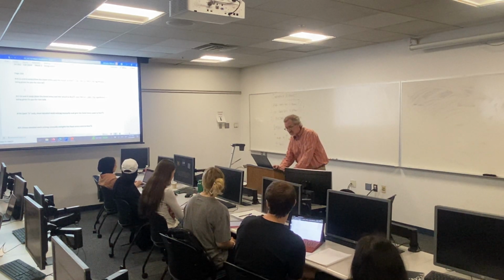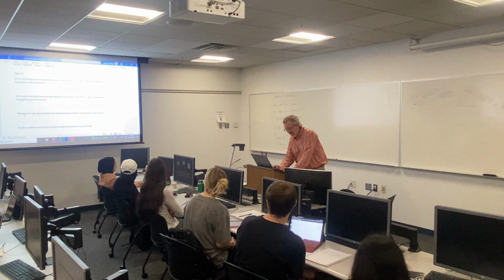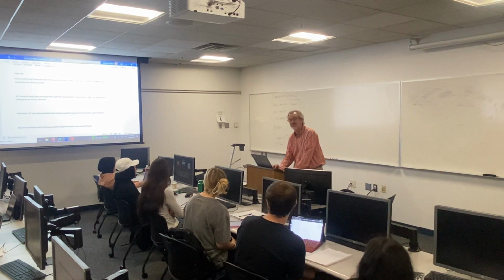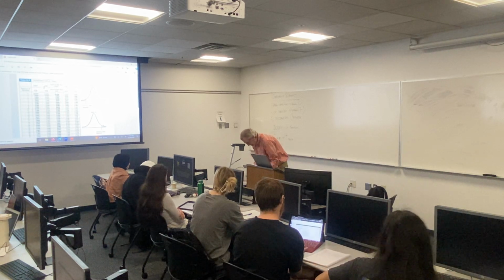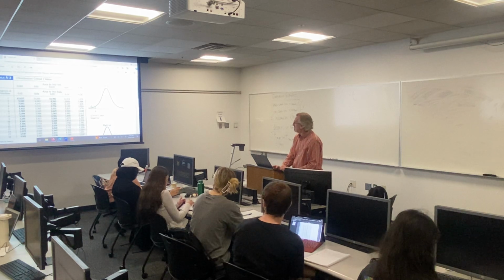DS 302 F24 Week 2 prt 1 Lecture Recording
Confidence Interval population standard deviation is unknown (using samples'), Advanced Business Statistics, College of Business, University of Michigan - Dearborn, Professor McCarthy, Fall semester 2024 from Tuesday 9/10.